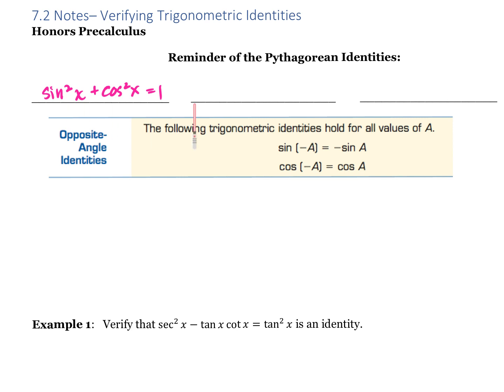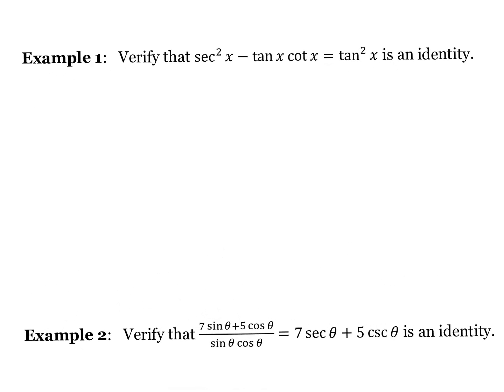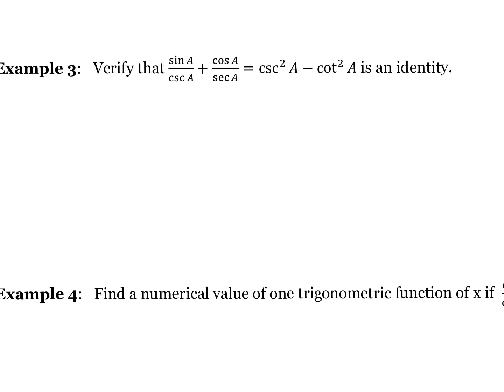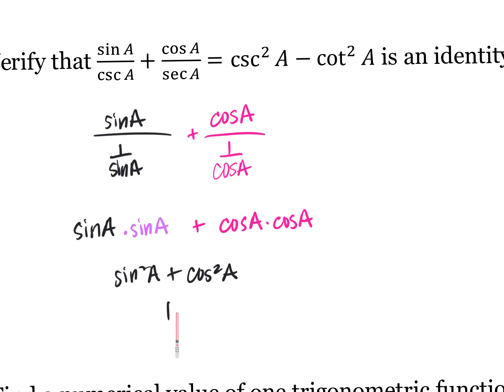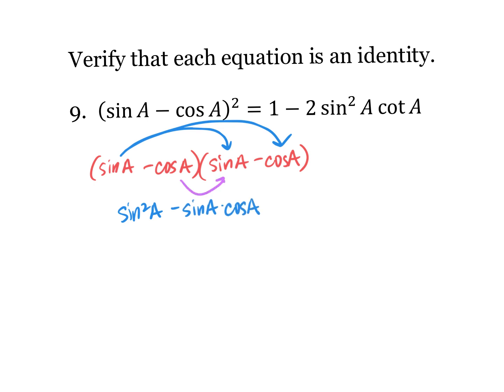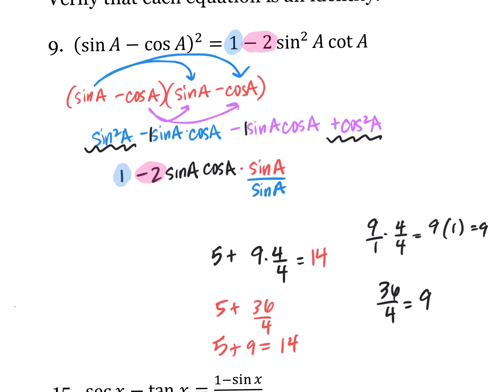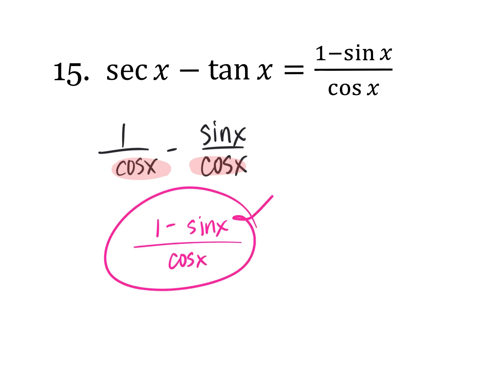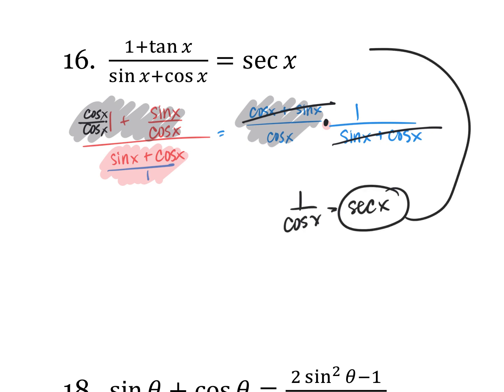Unit 7 HPC